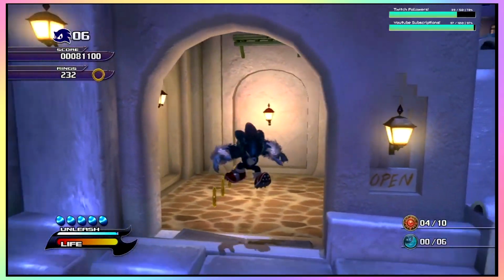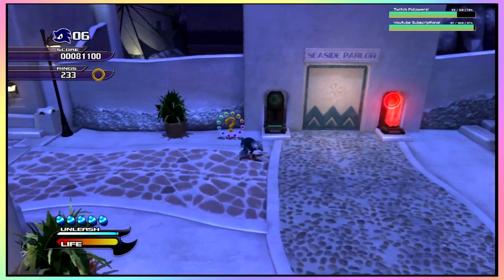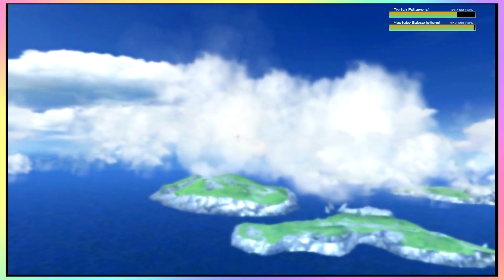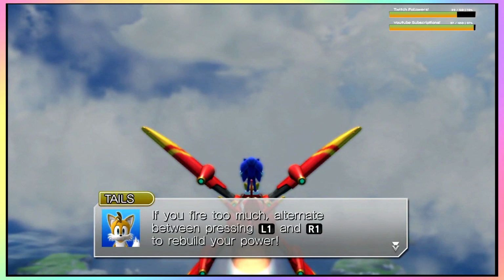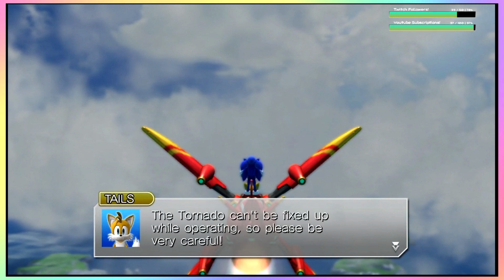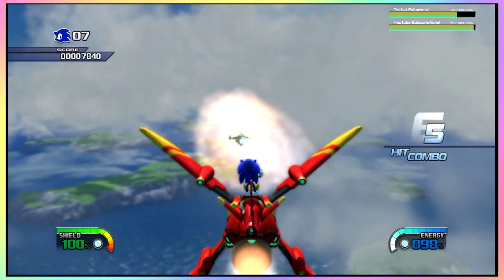Is this even the same game still? | Sonic Unleashed | PART 2